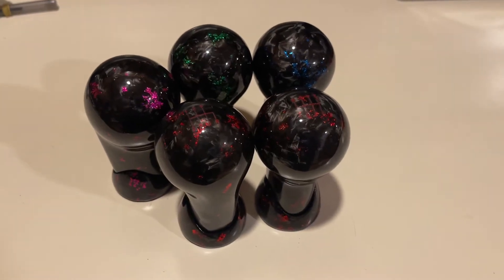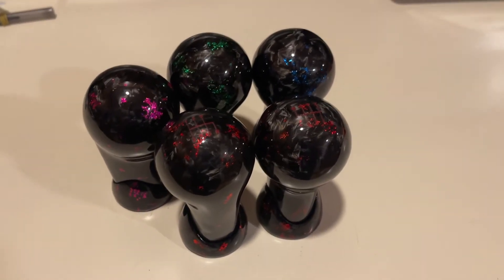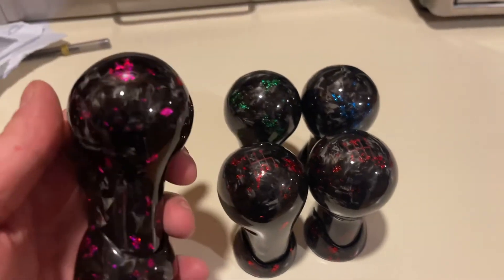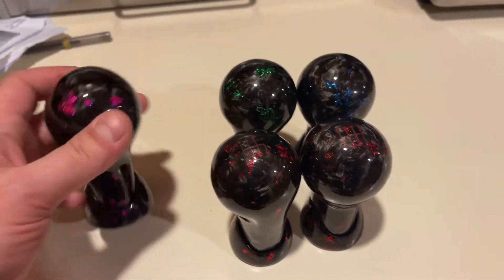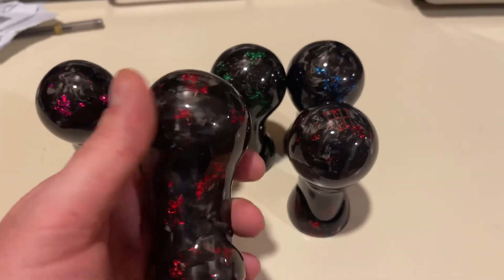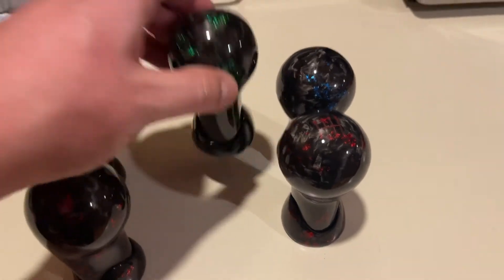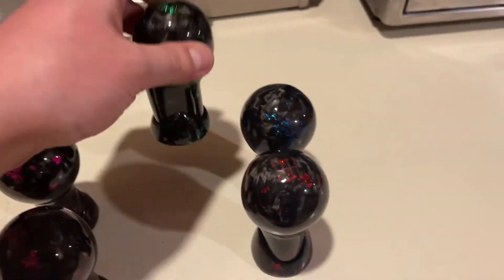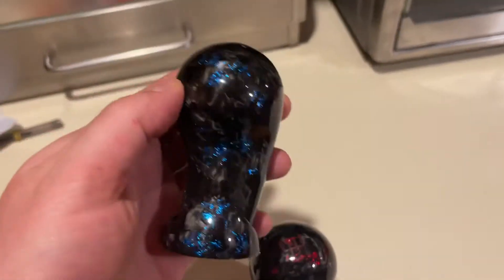G35 and 350z manual oem carbon fiber shifter knobs